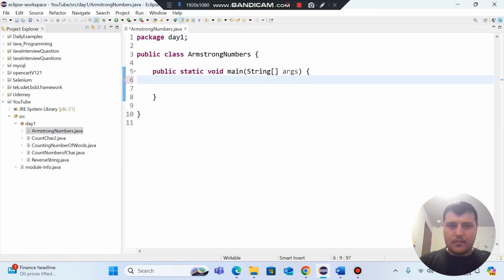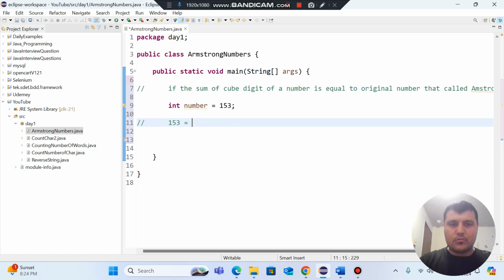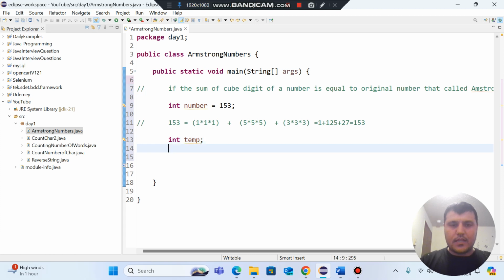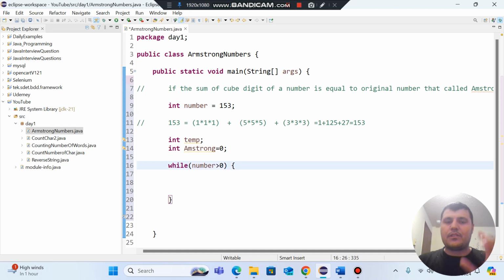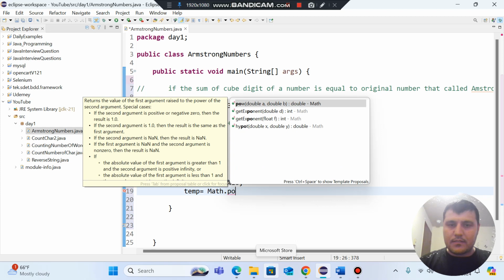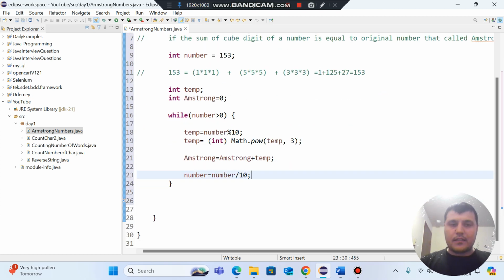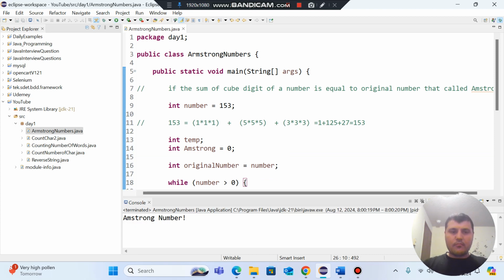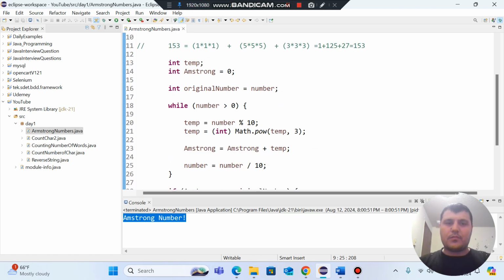Write a Java program to check whether a given number is Armstrong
How to find a number is Armstrong number or  not